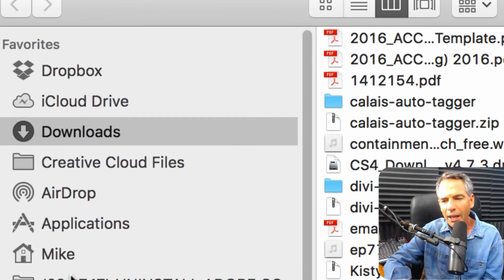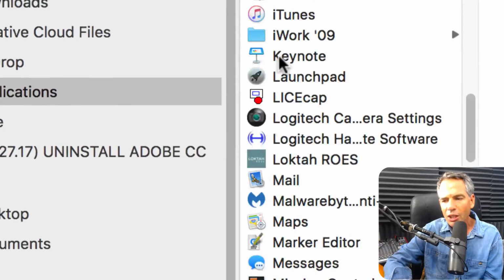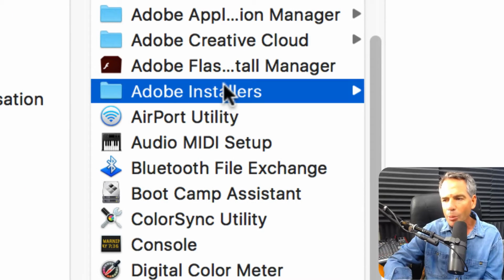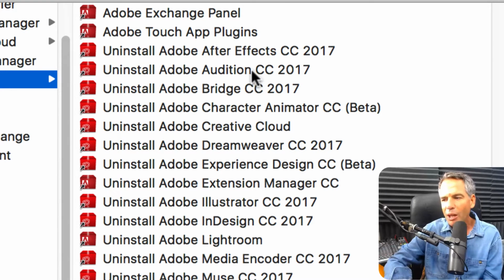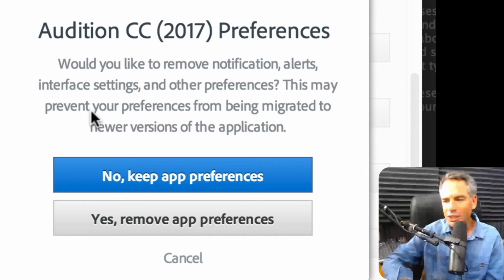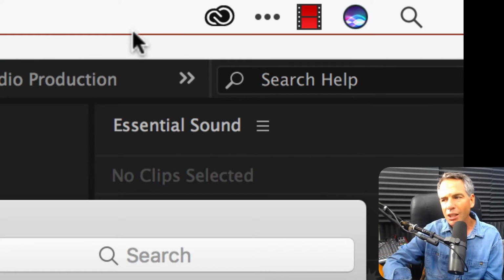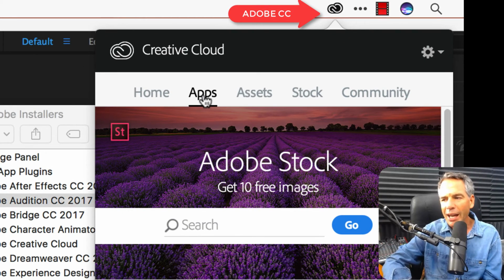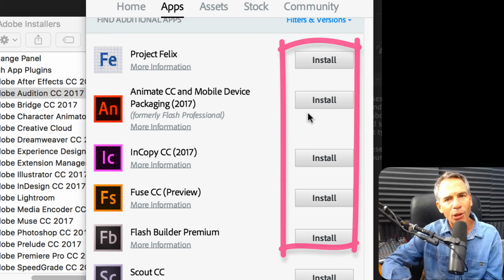How To Uninstall & Re-Install Adobe CC Application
Adobe Creative Cloud makes it very easy to Uninstall or Install new programs.

Sometimes things go wrong with an Adobe CC app and the easiest way to fix the issue is to Uninstall & do a fresh Re-Install. Easy.

On a Mac, To Uninstall:
1. Click on Finder
2. Click on Applications Folder
3. Scroll to bottom and look for Utilities, click.
4. Click on Folder Adobe Installers
5. Double click Uninstall application and follow prompts.

To Install an Adobe Creative Cloud App:
1. Go to Menu Bar on Mac & Look for Infinity looking icon
2. Click on it and Go to Apps tab
3. Scroll to Bottom & look for Install button. Follow prompts